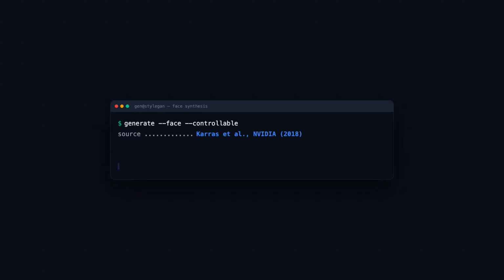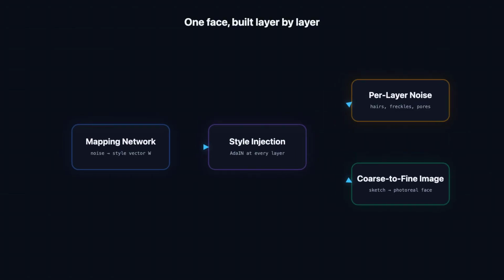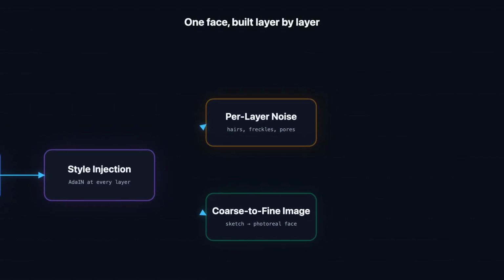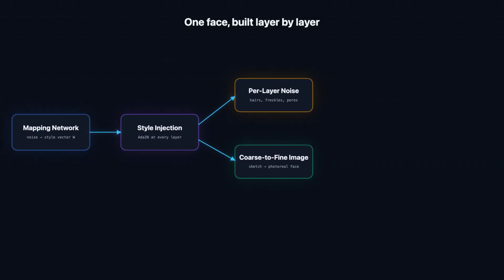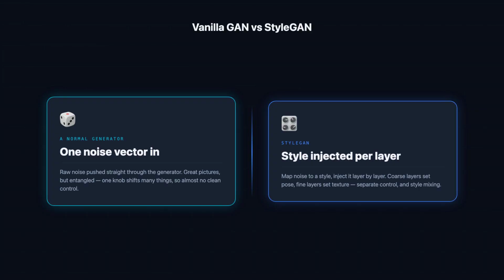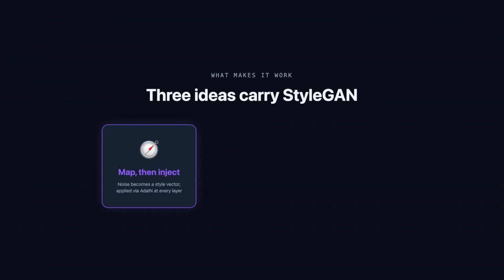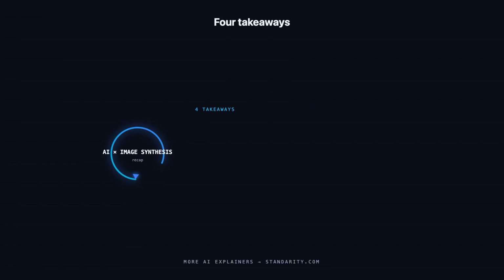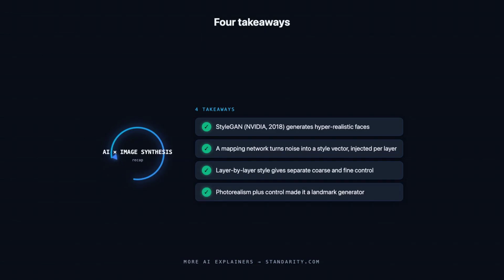What is StyleGAN?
StyleGAN generates strikingly realistic faces by injecting a learned style vector at every layer, giving separate control over coarse and fine features — the model behind this-person-does-not-exist.

Open the site thispersondoesnotexist, hit refresh, and a photorealistic human face appears that belongs to nobody. No camera ever captured it. That face is the work of StyleGAN, from Karras and colleagues at NVIDIA in twenty eighteen. Now, plenty of networks could generate faces before this one. What made StyleGAN a landmark was not just realism, it was control. You could dial the pose, the age, the hair, the lighting, almost like sliders. Here's how they pulled that off.

Instructor: Standarity